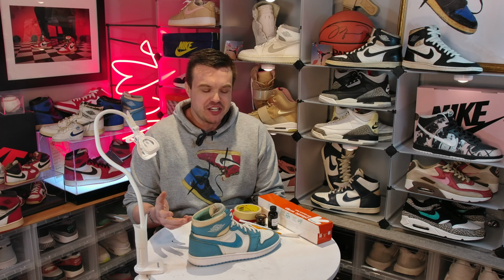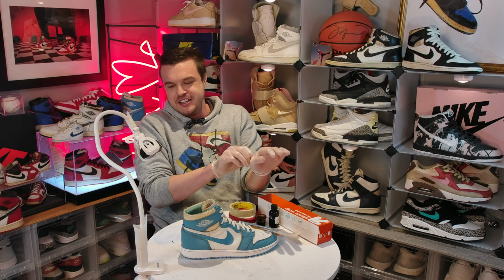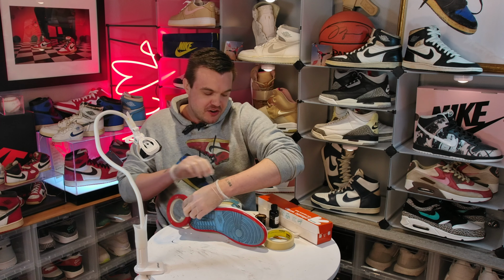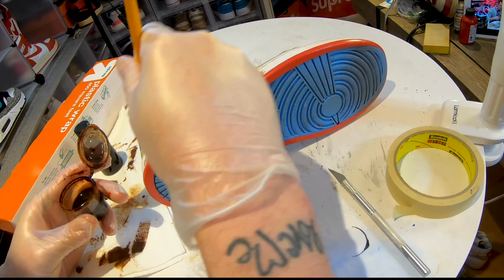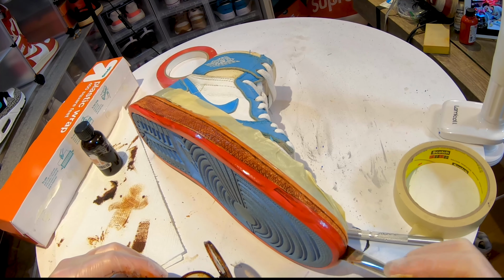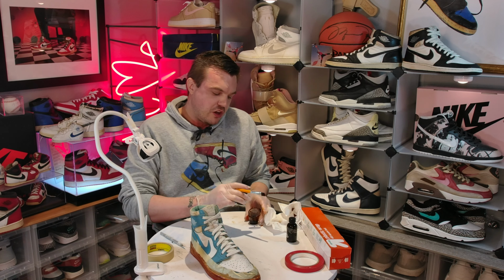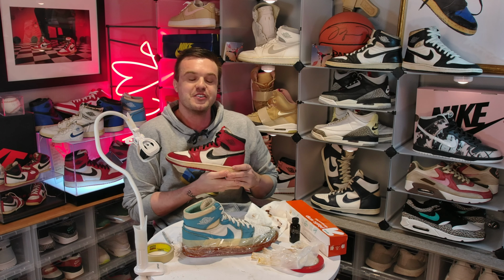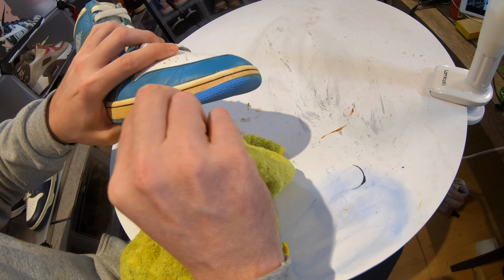Jordan 1 Soles: How to Age Soles (yellowing) for the 1985 Vintage Look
Finally, a tutorial on how to add age to rubber soles. In this video we cover how to add aging (or yellowing) to rubber soles like those found on Air Jordan 1's. This tutorial will give you the steps needed to turn a brand new sole into that aged 1985 look.